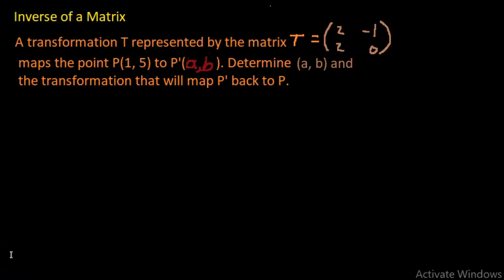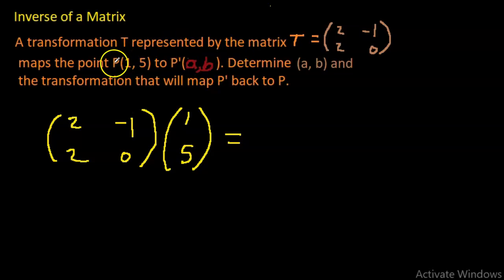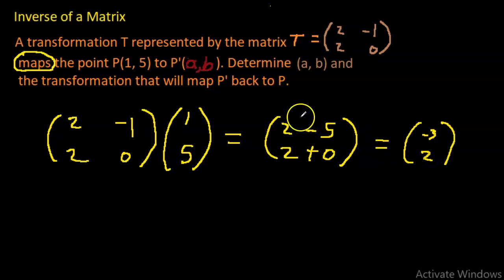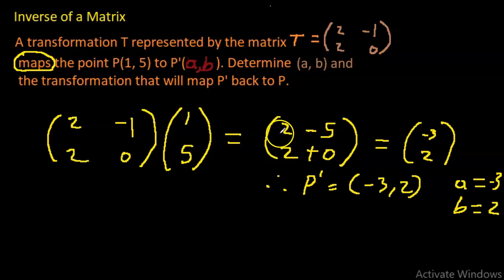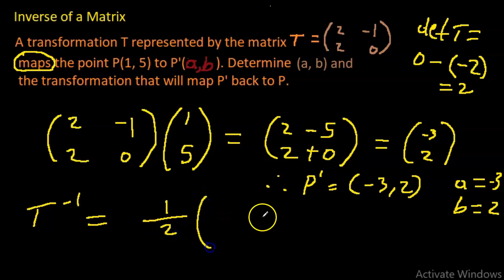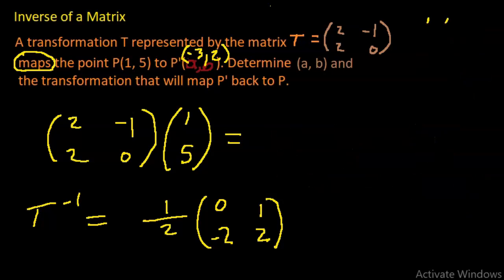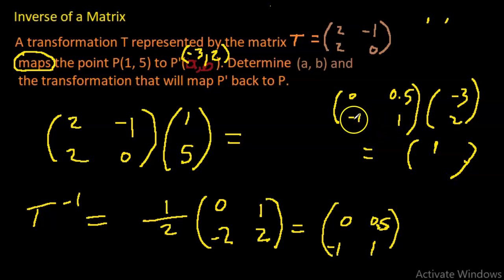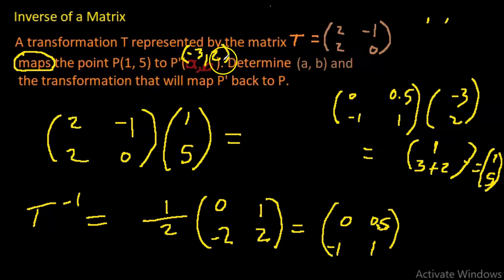Matrices (Inverse of Matrix)12: Matrices and Vectors: Mathematics: CXC Past Paper: Adobe MathLab